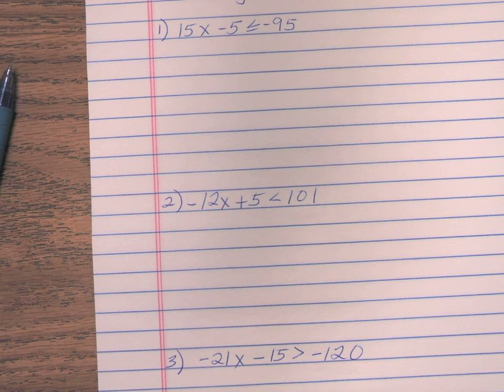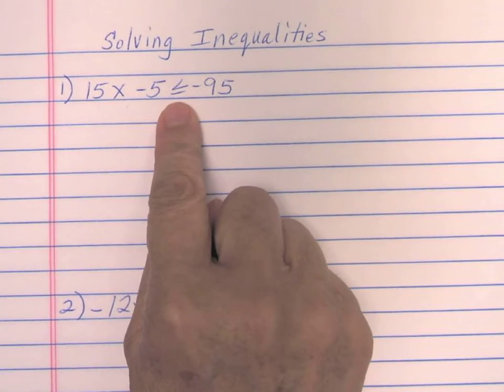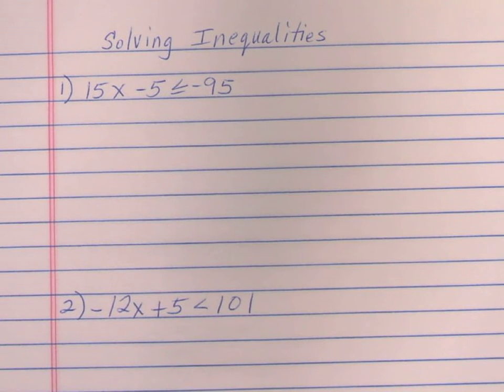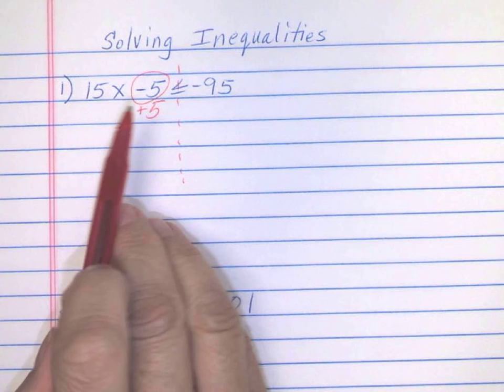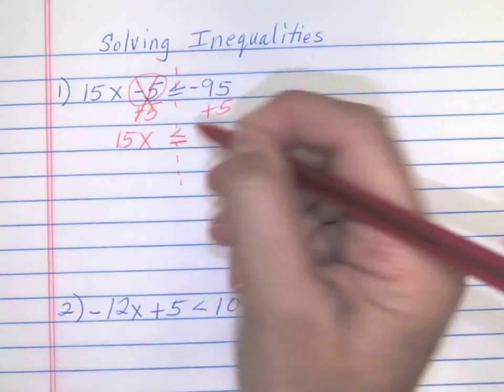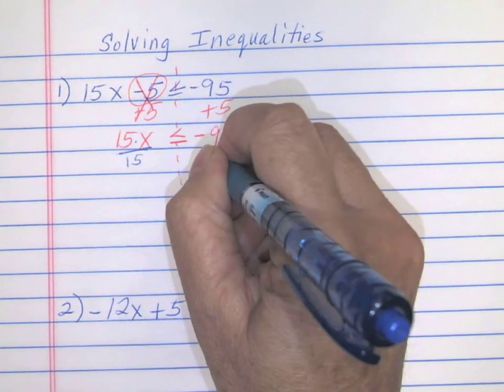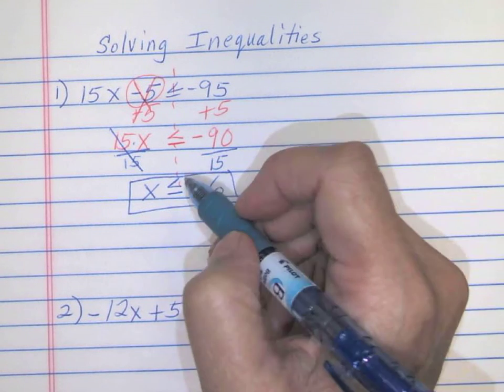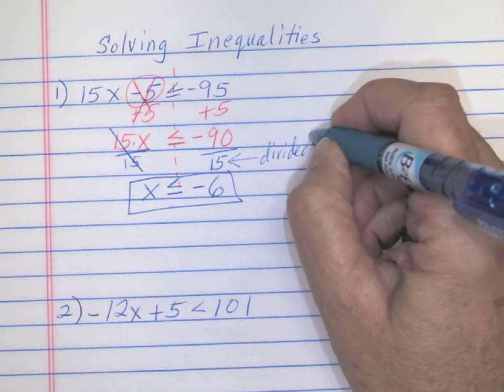Solving Inequalities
Solve two-step inequalities